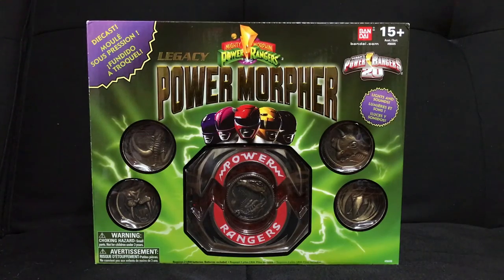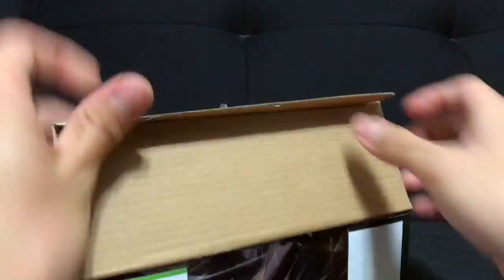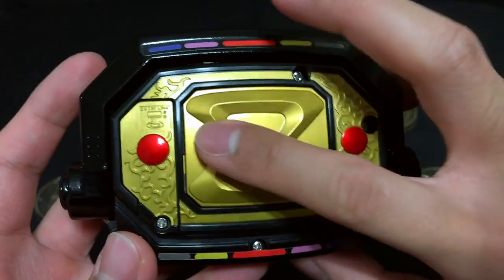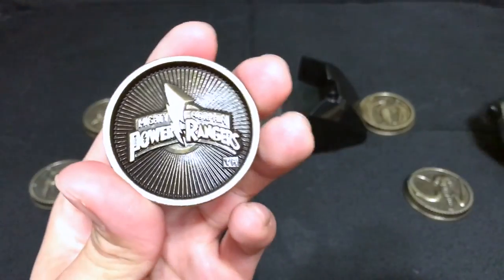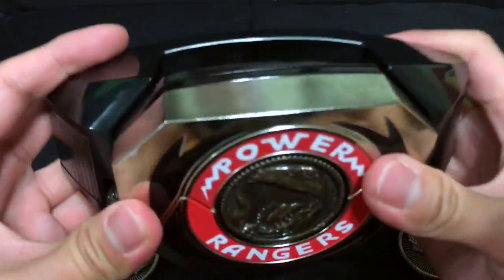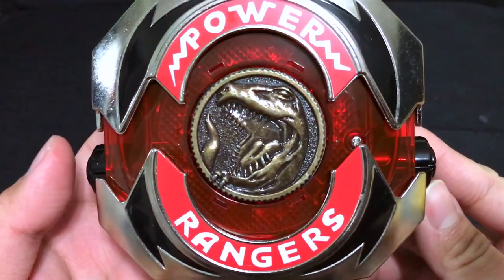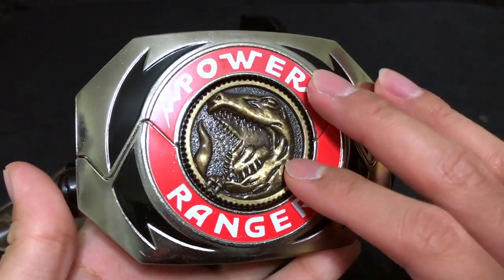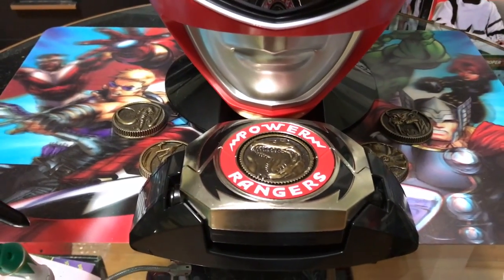Mighty Morphin Power Rangers Legacy POWER MORPHER (20th Anniversary Edition) Unboxing + Review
WHAT IS UP GEEKS?!
It's Morphin Time! Today's video is an unboxing and review of the 20th Anniversary Edition of the Mighty Morphin Power Rangers Legacy Power Morpher with all five ranger coins!

Which Legacy collectible are you looking forward to seeing me get next? I like the Dragon Dagger, Saba Sword, and Blade Blaster!

AjayCollectibles eBay store:

PSN: AjayCollectibles

SEND FAN MAIL TO THIS ADDRESS:
AjayCollectibles

Embrace, express, and enjoy yourself!